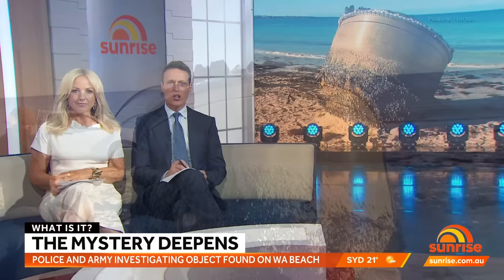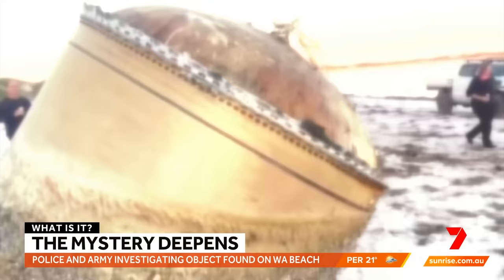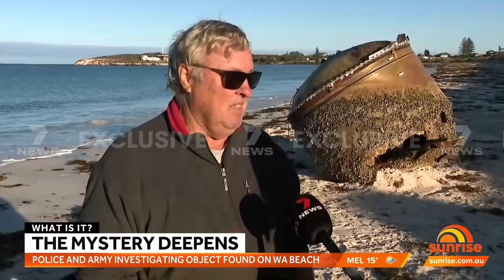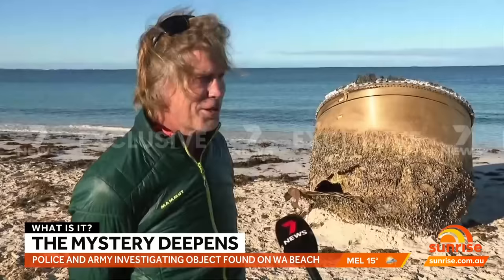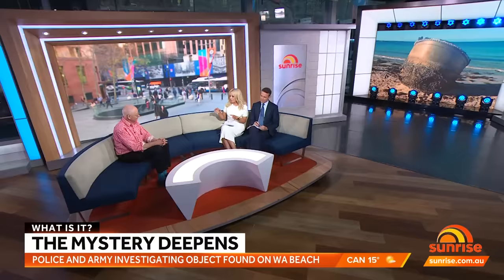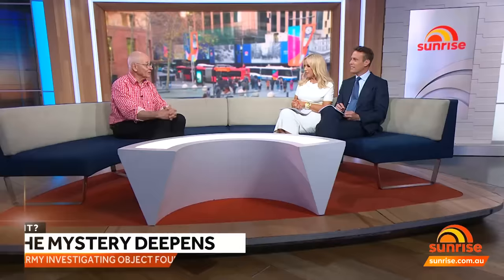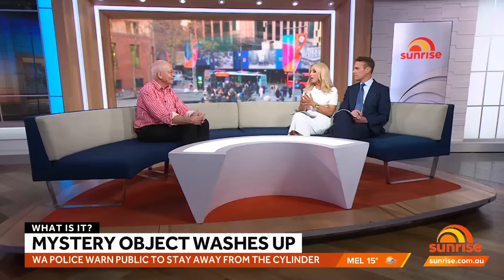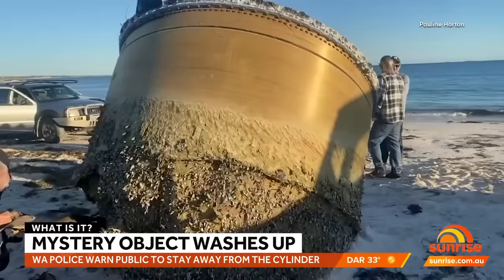Dr Karl Kruszelnicki explains mystery object that washed up on a WA beach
The giant cylinder came ashore 250 km north of Perth, but its origin has stumped experts and locals alike.

7NEWS combines the trusted and powerful news brands including Sunrise, The Morning Show, The Latest, and 7NEWS.com.au, delivering unique, engaging and continuous coverage on the issues that matter most to Australians. Watch 7NEWS nightly at 6pm and weekdays at 11:30am and 4pm on Channel 7 and 7plus.